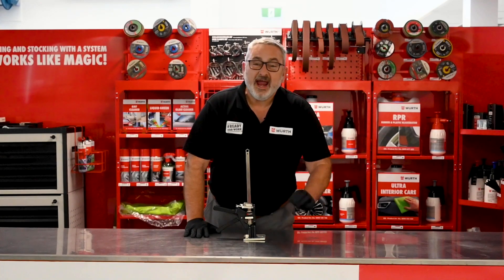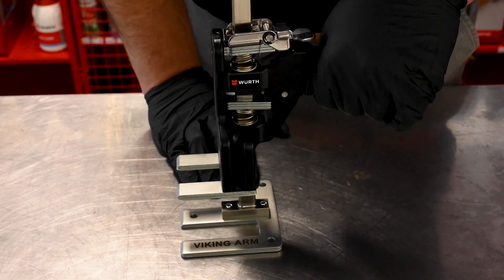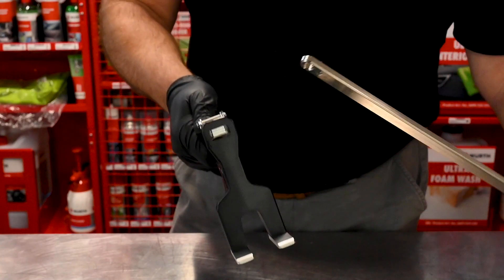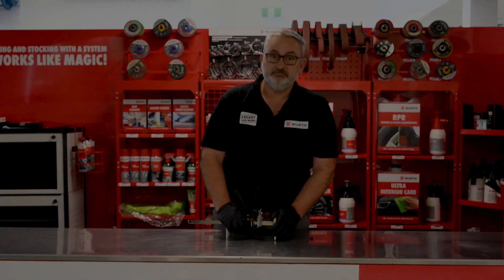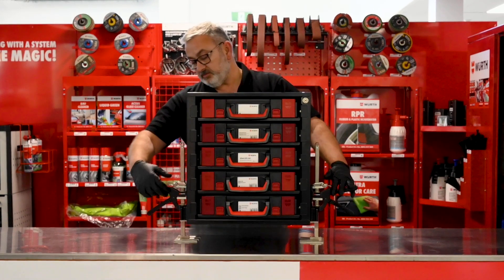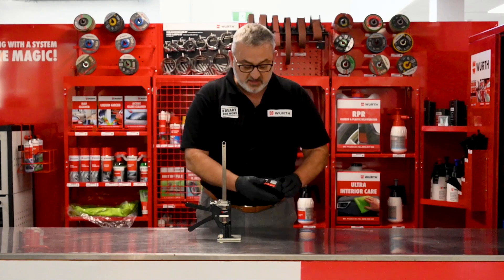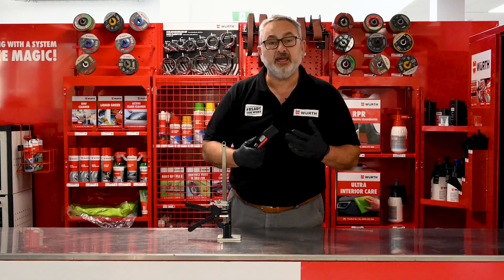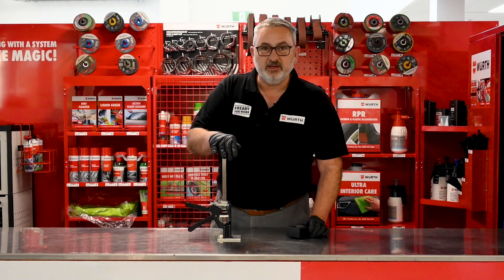Viking Arm - Wurth Australia - Product Tutorial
50kg? That's nothing with the Viking Arm! 💪
On this week's ProductTutorial Colin is here to tell you about the one-handed wonder tool, that can lift, hold or clamp with precision and strength!